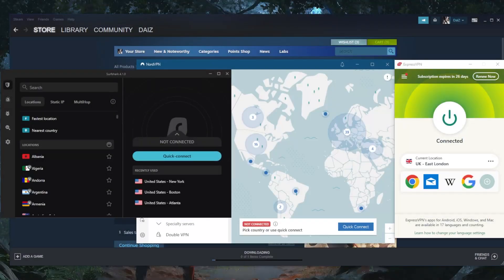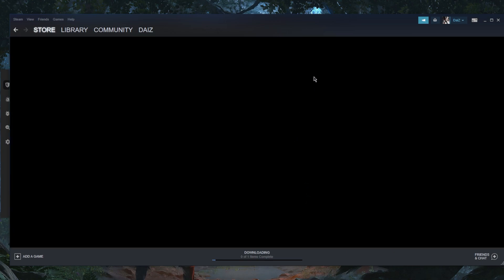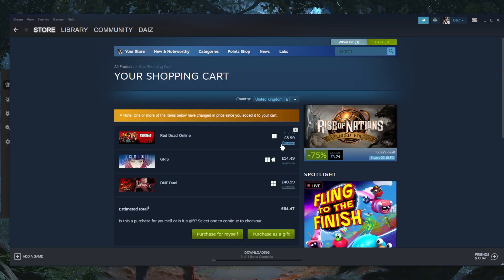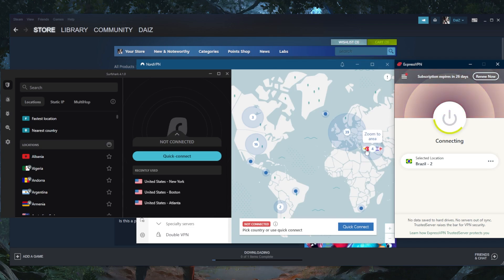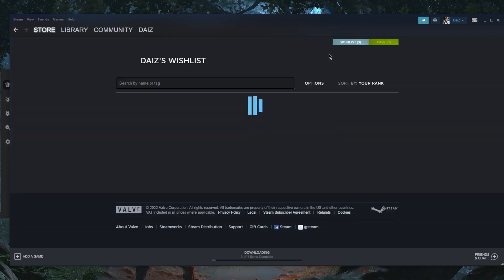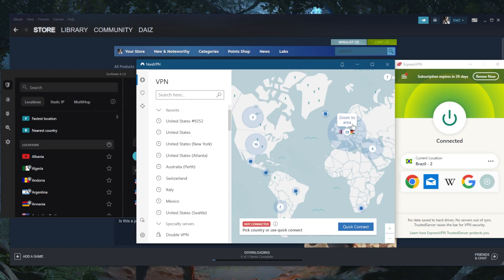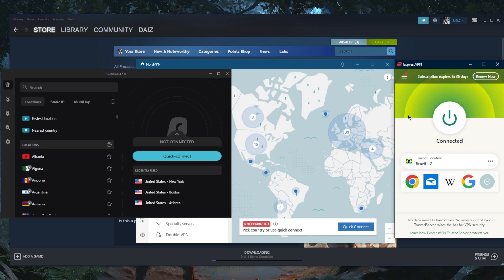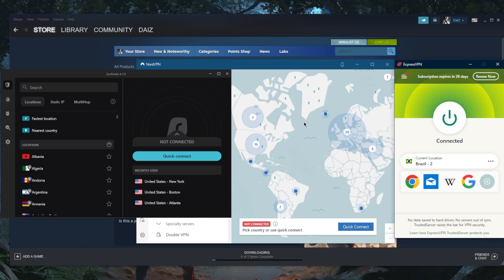How to Change Your Steam Country With a VPN (And Not Get Banned)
How to Change Your Steam Country With a VPN and Not Get Banned. Here are the best VPNs to use with Steam These are also ideal for privacy, speed, streaming, low-ping gaming & security.

How's it going everybody? Welcome back. And today I'm gonna show you guys how you can easily unblock any Netflix library. So I'm going to use rogue agent as an example here rogue agent is only available in the UK Netflix library. And of course, this is a website by the way you and ogs.com that shows you which shows or movies are available in which Netflix library. So in this case, rogue agent is only available in the UK is Netflix library. And when I try looking it up, it really doesn't show me that it's available because I'm not in the UK. So I've got three of the best VPNs to recommend here. I've tested over a couple of dozen VPNs, about 30 VPNs. And I've narrowed it down to these three as the most reliable ones for unblocking streaming services. And generally speaking, they're just great VPNs. You know, they all vary in budget and features. So no matter which one you pick, at the end of the day, depending on what you're looking for, you'll still be able to unblock Netflix libraries regardless. But again, depending on where you're looking for, you might find what that one of these might be, let's say more suitable for you. But let's just go ahead and demonstrate. I'll use my favorite VPN to demonstrate, though, you know, both Nord VPN and surf shark still work just fine. I was just testing them out just to confirm. So we've got this as the recent one that I use the London library or the London server rather. But I think the first location here it will work just fine. Let's go ahead and refresh and rogue agent. There we go. Now it's showed up. It's as simple as that when it comes to unblocking a streaming service, especially with Netflix. Now Netflix is particularly difficult to unblock. But if you're using a good VPN, you should be fine. Alright, so these are the best VPNs again, if you guys are interested in any of these VPNs you'll find links to pricing discounts in the description down below, as well as full reviews if you'd like to learn more about the privacy policy speeds, streaming and torrenting capabilities as well as security and features. And of course, they're all covered by a 30 day money back guarantee. So you can stress test these VPNs for 30 days risk free. Besides that calm below if you have any questions, I'll be happy to answer all of them like and subscribe if you'd like to support the channel and stay up to date with everything VPNs in cybersecurity. Have a wonderful day.

Hope you enjoyed my How to Change Your Netflix Region With a VPN [100% Works] Video.